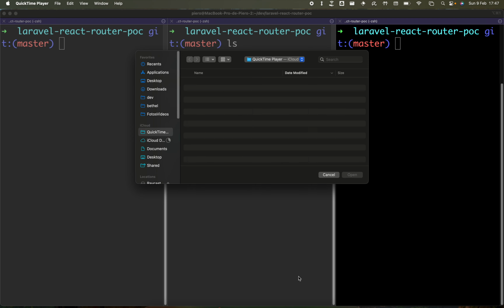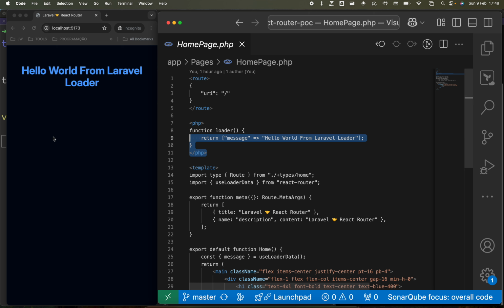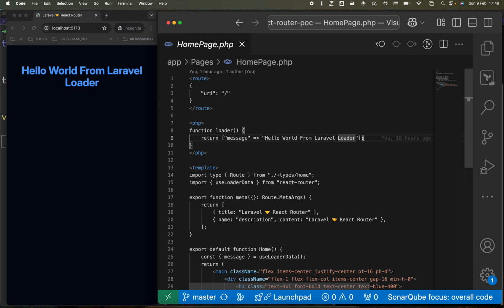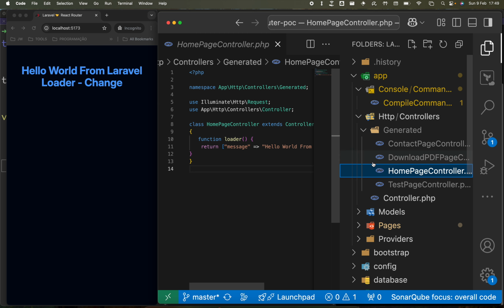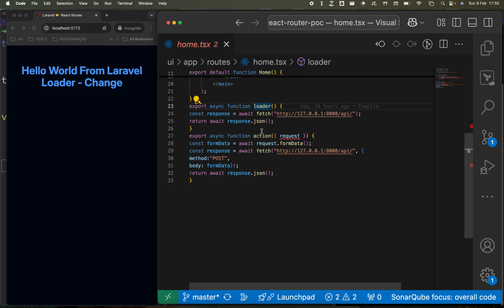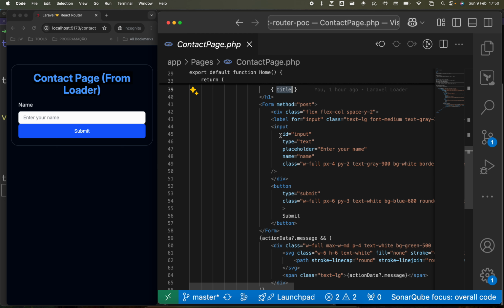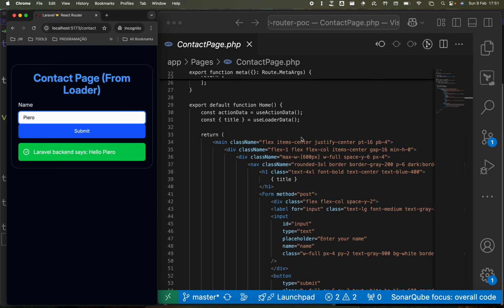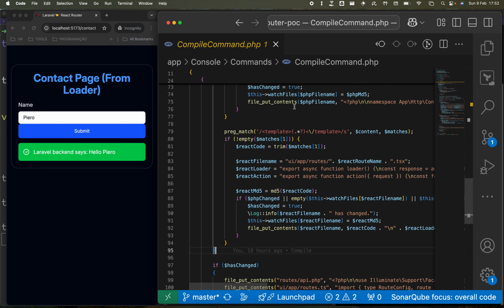Laravel + React Router - POC